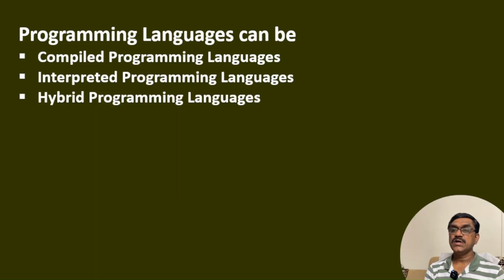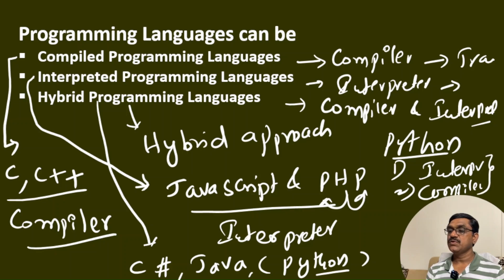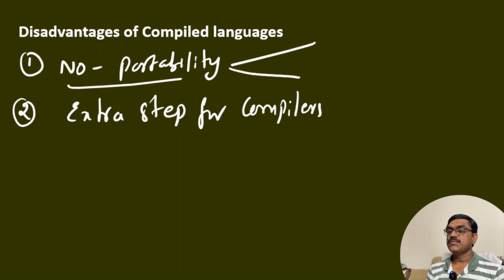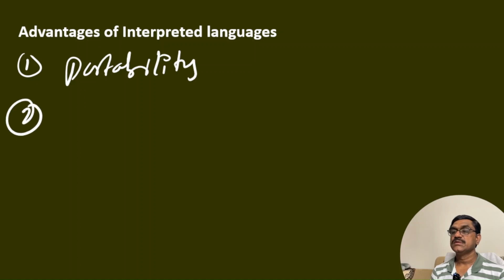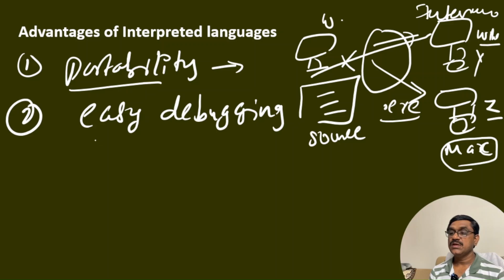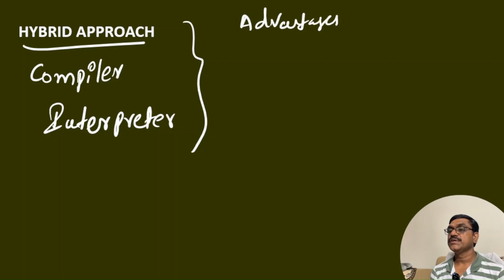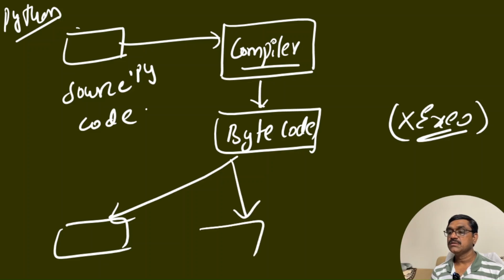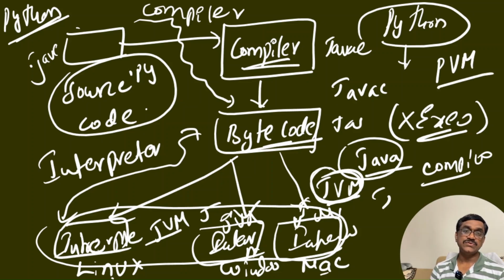Python Programming | Compiled , Interpreted and Hybrid languages | LEC - 03 | LearnNCode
🎥 Understanding Compiled, Interpreted, and Hybrid Languages

In this episode, we delve into the classifications of programming languages: Compiled Languages, Interpreted Languages, and Hybrid Languages. Understanding these distinctions is crucial for selecting the right programming language for your projects.

📌 Key topics covered:

What are Compiled Languages?
What are Interpreted Languages?
Exploring Hybrid Languages
By the end of this video, you'll have a clear understanding of how these language types differ and when to use each in your programming journey.